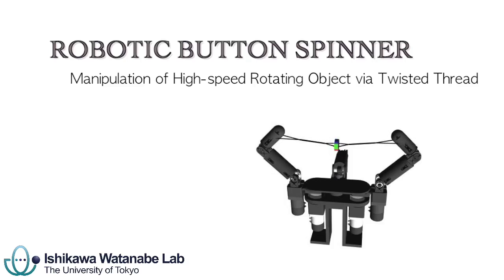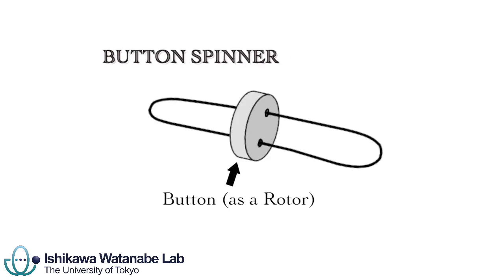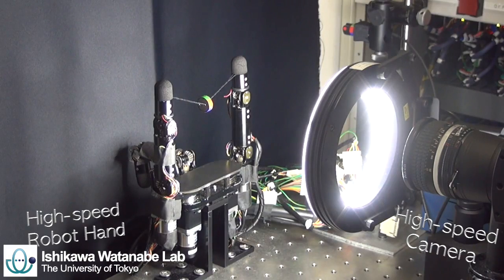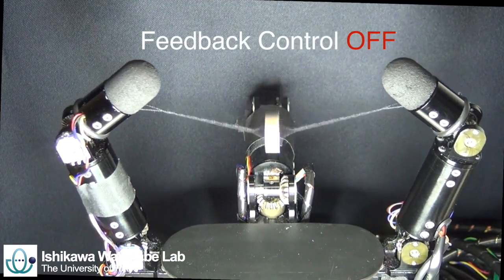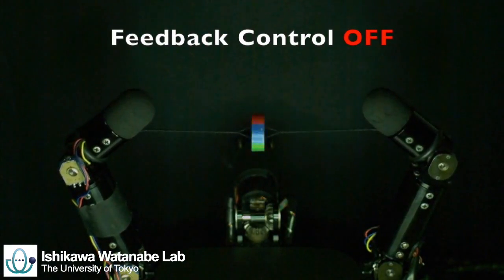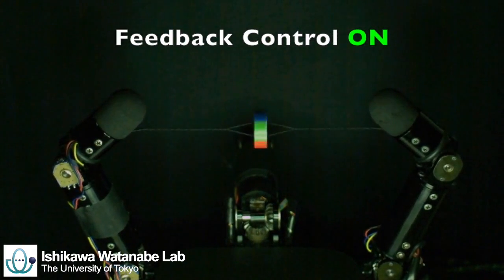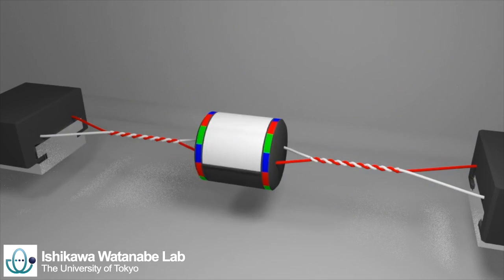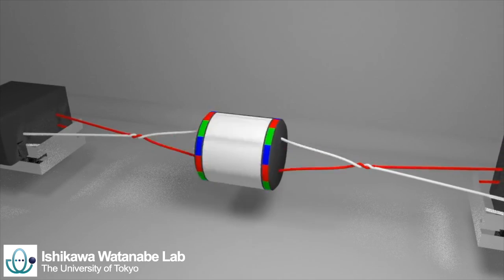Robotic Button Spinner – Manipulation of High-speed Rotating Object via Twisted Thread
Button spinner, a traditional hand toy, consists of a button and a loop of thread. When we play the button spinner, the slow and linear finger motion is converted to high-speed rotation of the button via the twisted thread. The goal of the robotic button spinner is to regulate the rotation angle and reduce the position error of the rotor along the thread during its high-speed motion. By using high-speed robotic system, in which control of the robot hand and sensing of the angular position are conducted at every 1 ms, the control error in the non-linear system can be successfully compensated without any estimation. The angle can be regulated in sub-turn order and the position error along the thread is only about 5 pixels (0.8 mm). The core structure of the button spinner can be applied to other high speed rotating systems such as shaker, generator and also machine control.